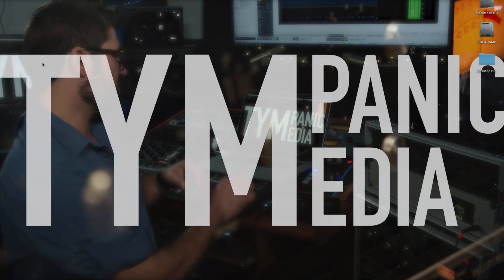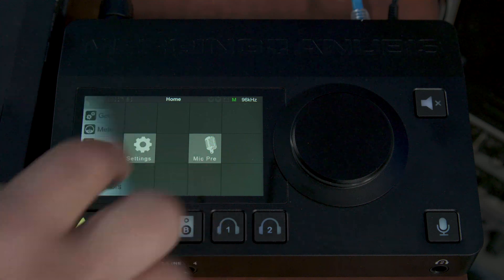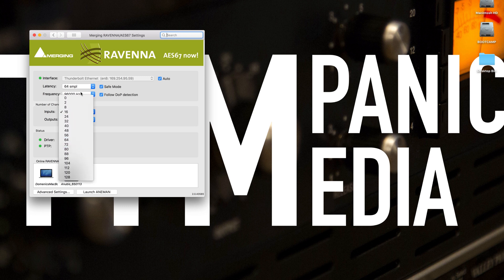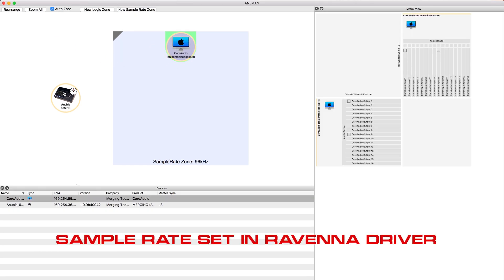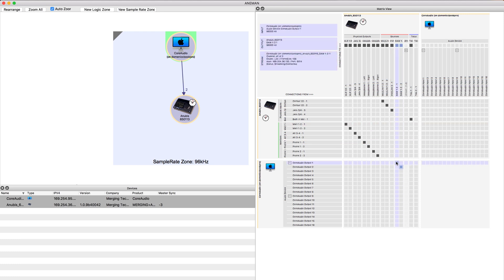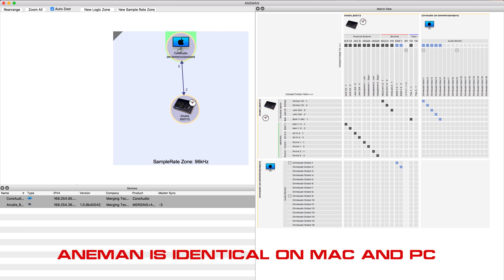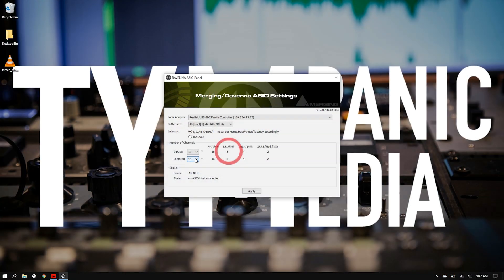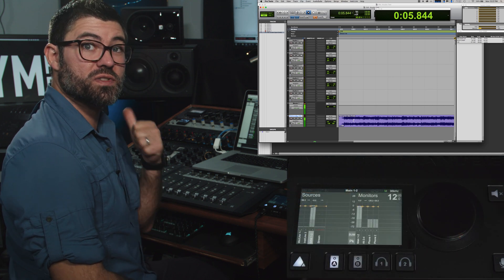MERGING+ANUBIS Tutorial 2 - Connecting your DAW (Mac / Windows) with ANEMAN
Domenic Sabol Chief Engineer from Tympanic Media/USA continues the Merging Technologies tutorials series.
This second tutorial covers how to connect the Anubis to a mac or PC using ANEMAN (Audio Network Manager).

Video 1 - MERGING+ANUBIS: Unboxing, connecting and firmware updating
Video 2 - MERGING+ANUBIS: Connecting your DAW (Mac / Windows) with ANEMAN